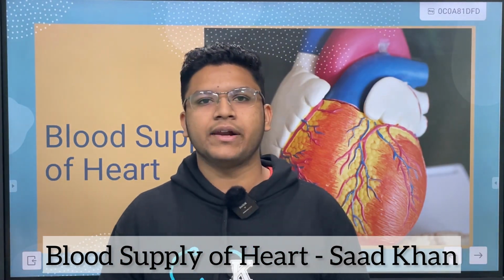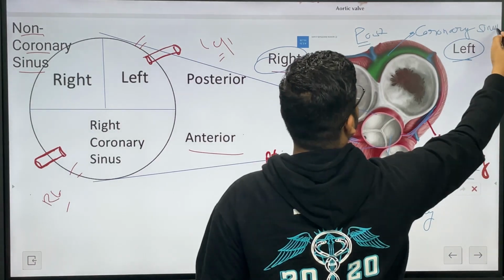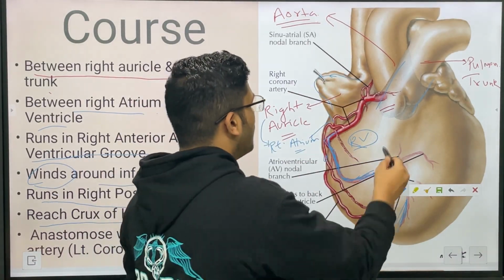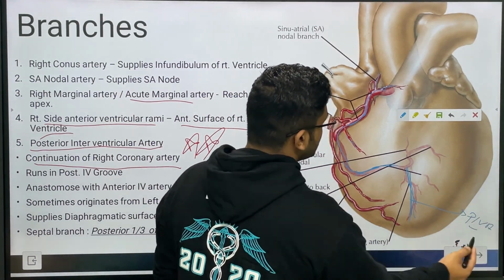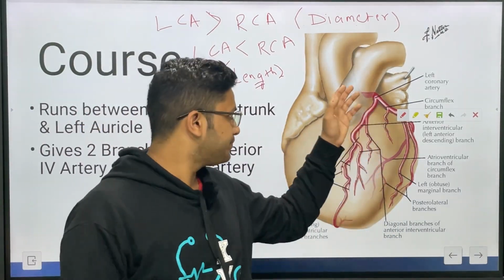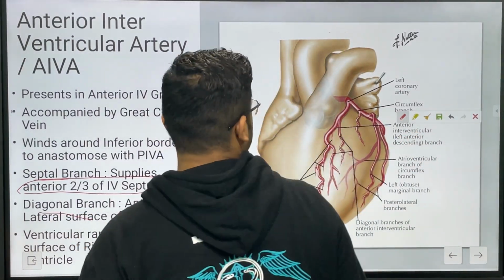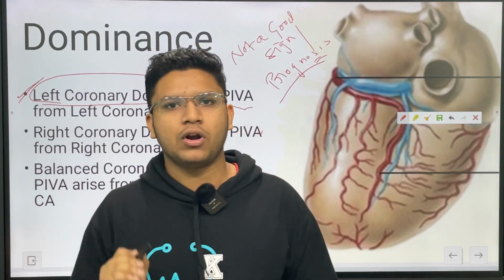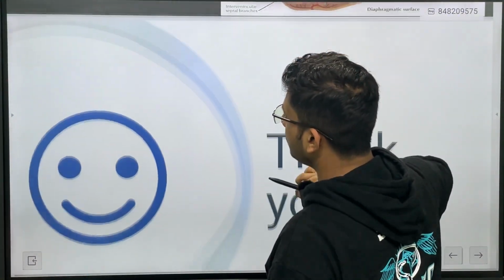Blood Supply of Heart | Anatomy | Saad Khan | KMC Manipal